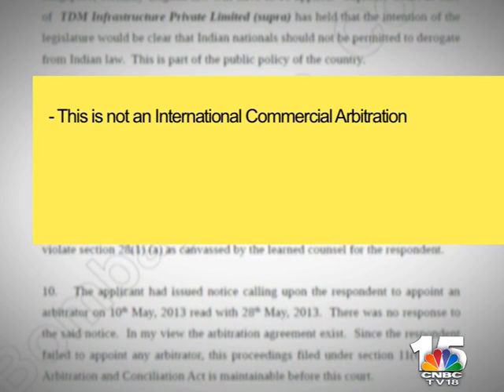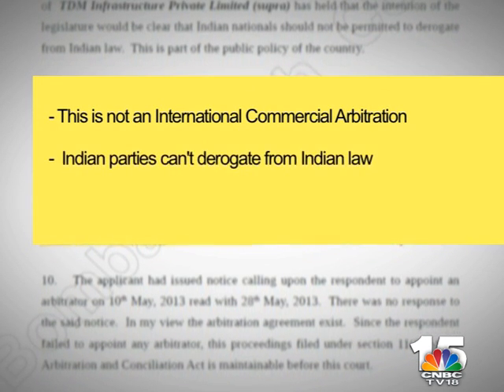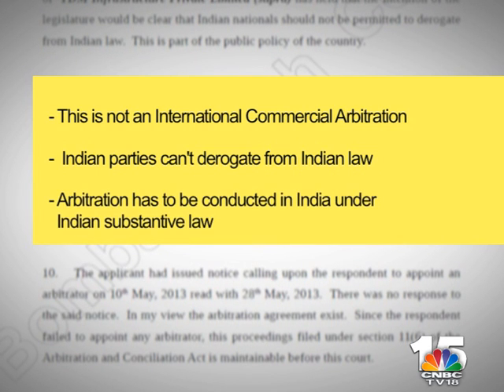Arbitration: Indian Parties, Foreign Law? - The Firm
If 2 Indian parties are involved in an arbitration, then they must apply Indian substantive law to their case. But, can two Indian parties choose a foreign seated arbitration governed by a foreign law? Would that be against the public policy of India? Aayush Ailawadi analyses a recent Bombay High Court decision for some answers…